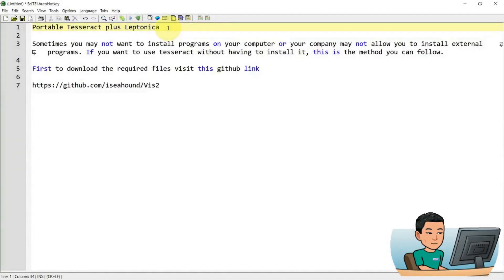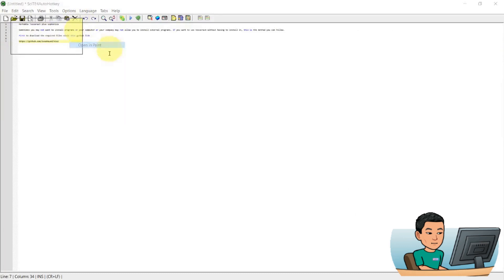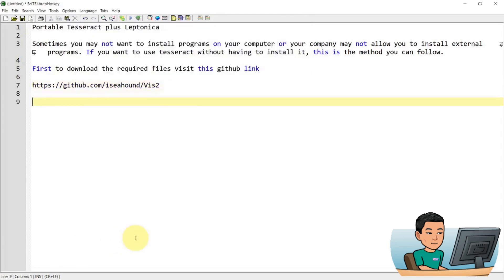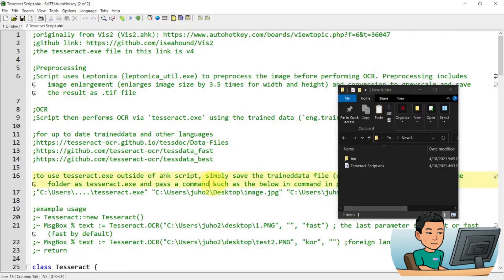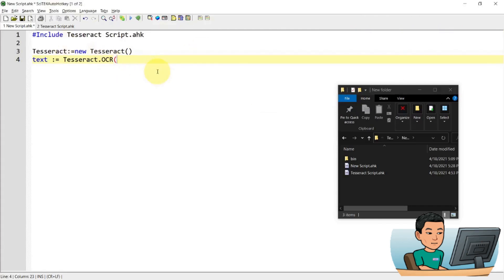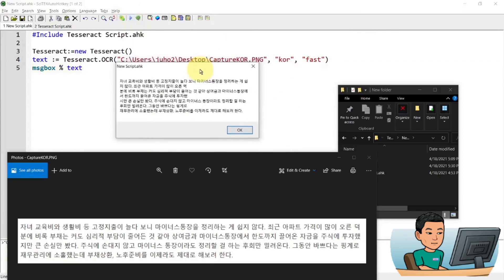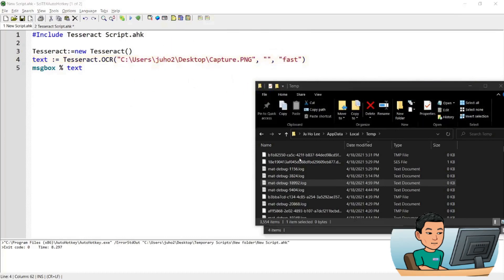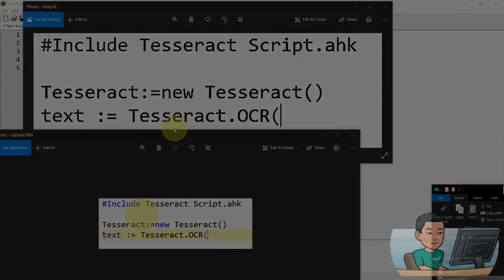[Juho's AutoHotkey Tutorial #10 Run & Command Prompt] Part 6 - Portable Tesseract & Leptonica (OCR)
In this video I walk you thru how to download and use the portable version of Tesseract for Optical Character Recognition (OCR) and Leptonica for image pre-processing to improve the OCR result.